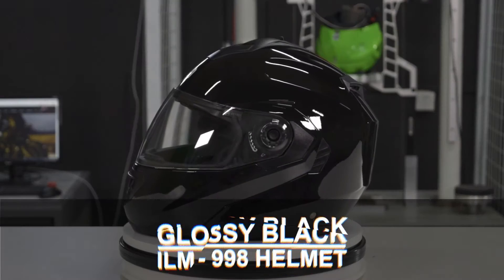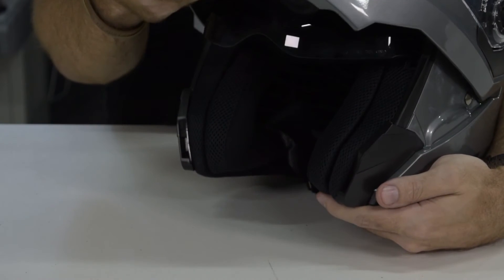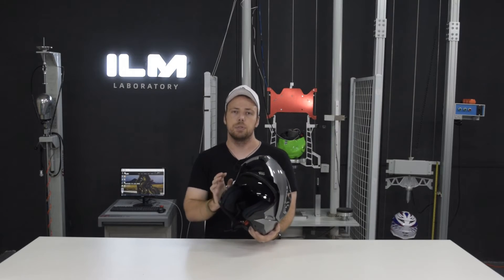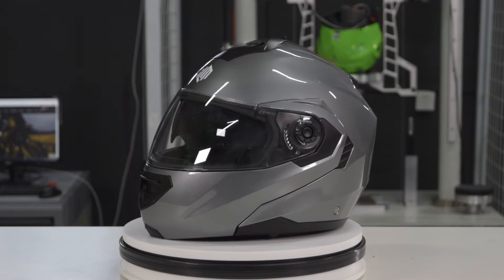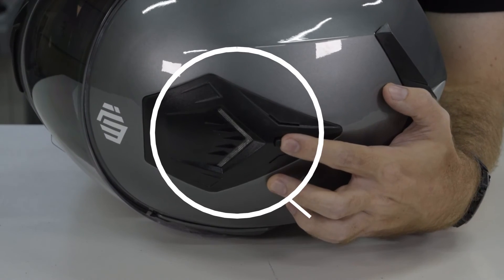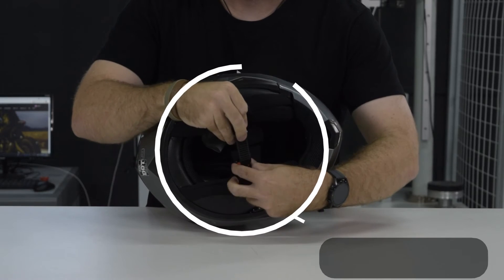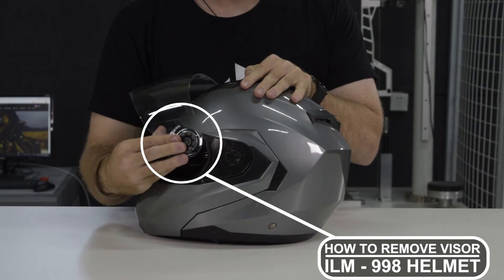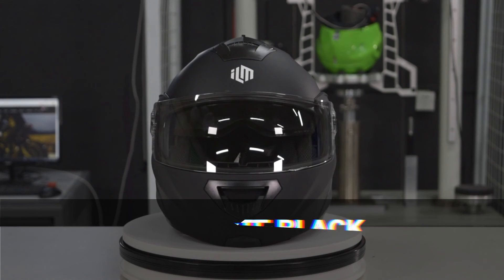ILM DP998 Modular Motorcycle Helmet | ilmracing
Product Overview:
Not only approved ILM's strict quality inspection but also meet or exceeds FMVSS-218 and DOT safety standards.
Modular ''flip-up'' function making the helmet a true two-in-one helmet fit for multiple occasions. A large lock release button helps to flip up the helmet easily with gloves.
Built-in sun shield visor to block sun's UV rays, gives riders instant relief from sun glare.
Multiple enlarged vents for optimum ventilation. Compact, aggressive, and streamlined shell design helps to prevent wind noise.
Replaceable and washable inner liner. Inserted chin curtain design aims to reduce dust.